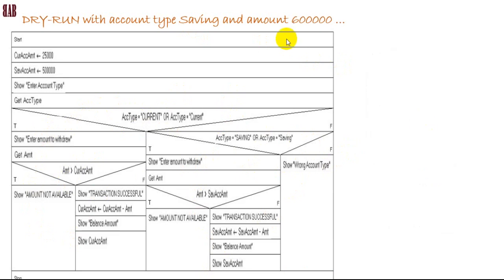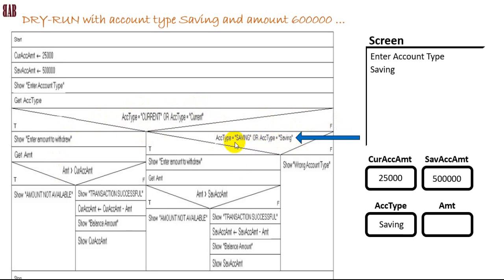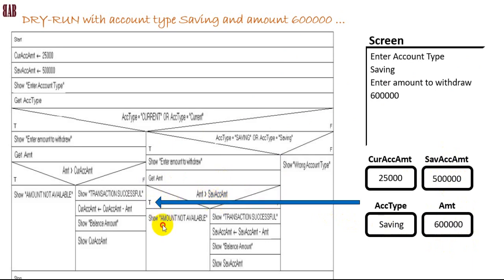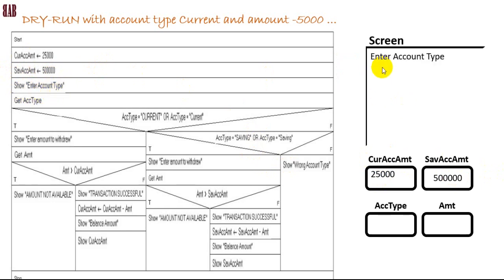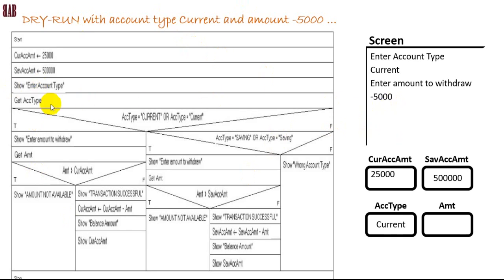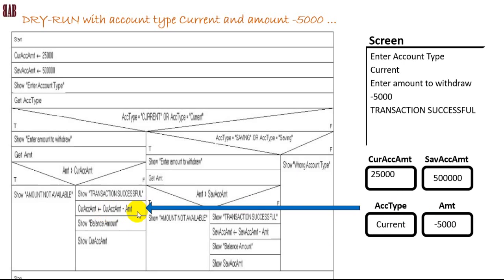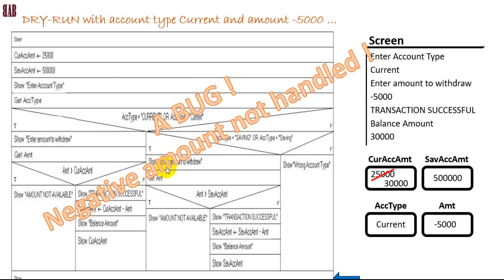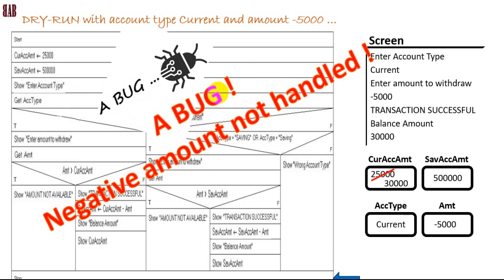0052c Question And Answer 0017c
Question And Answer 0017c